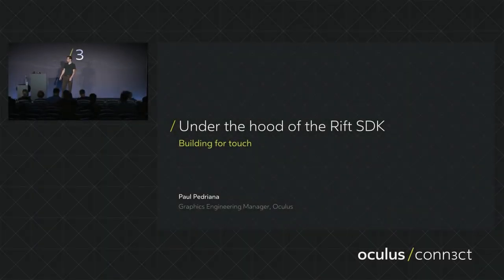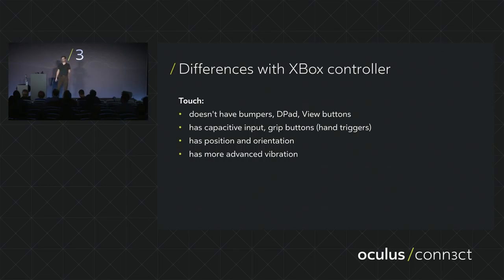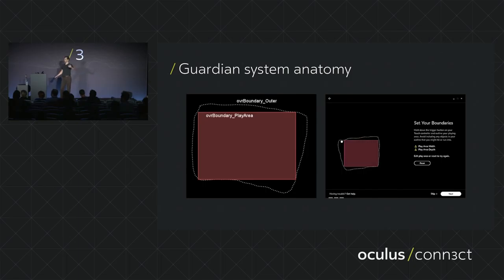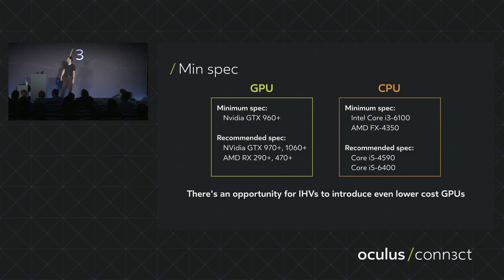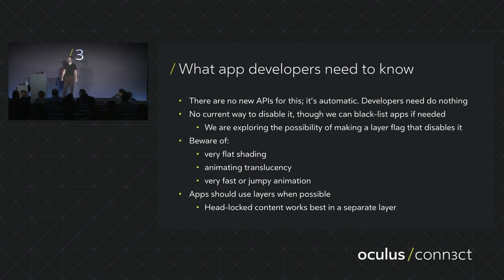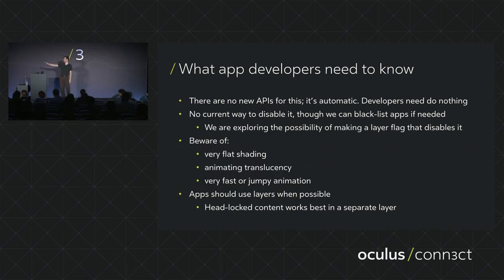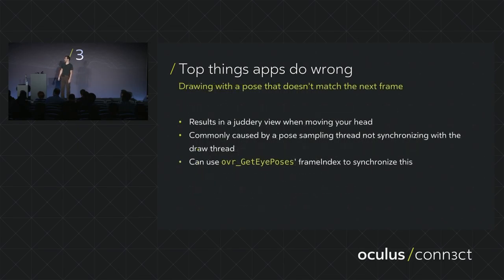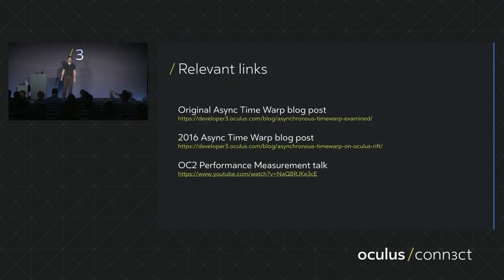Under the Hood of the Rift SDK Building for Touch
Get a closer look at the new features coming to the Rift SDK that make it easy for developers to build for Touch and integrate hand presence into their VR experiences. The engineers behind the Rift SDK will offer give a peek under the hood at the Rift graphics runtime and provide technical guides to building high performance applications for Rift.

Paul Pedriana: Graphics Engineering Manager, Oculus